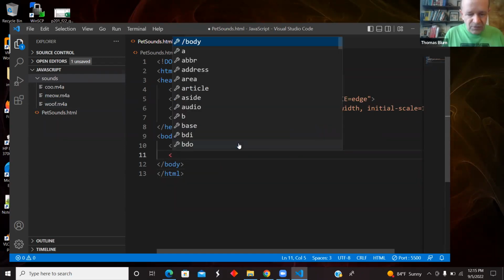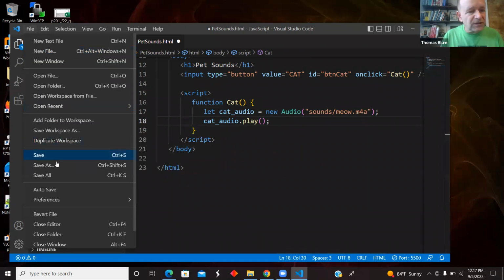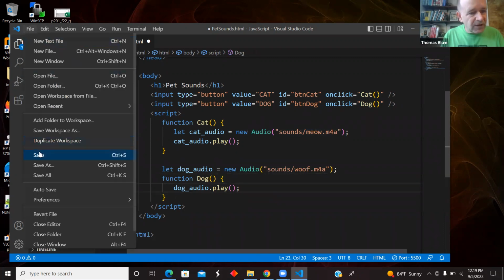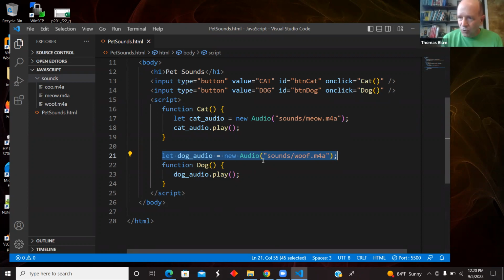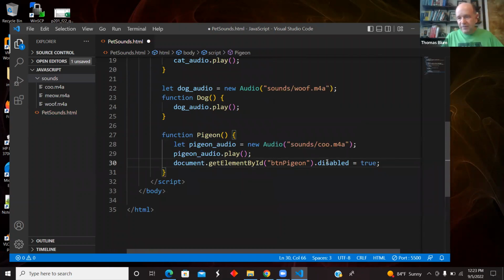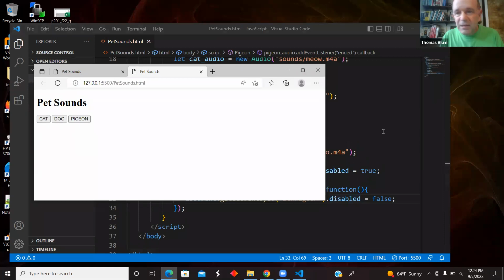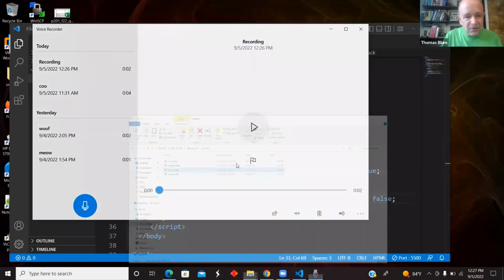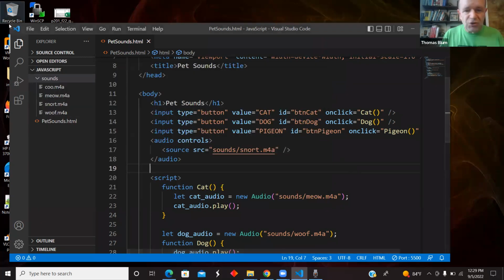Intro JavaScript: Audio object and Audio tag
In this video we look at creating objects of the Audio class to play short audio files when buttons are pressed.  The first audio object (a cat sound) is made (instantiated) inside a button click event.  The user can click the button repeatedly and end up with a whole herd of cats. Next we declare and instantiate the audio object "globally" preventing repeated instances. Another approach is to disable the button until the audio playing has "ended." Lastly we demoed how the silly audio files were created and uses the last one in an HTML audio element (that is, we used HTML's audio tag).